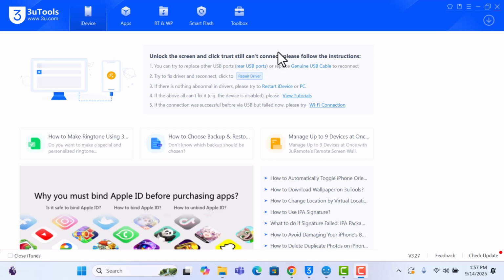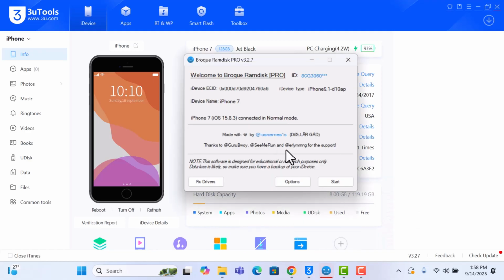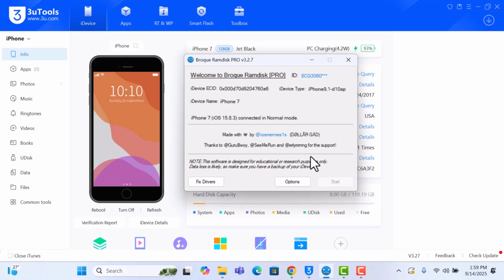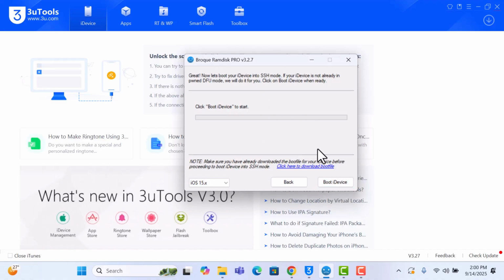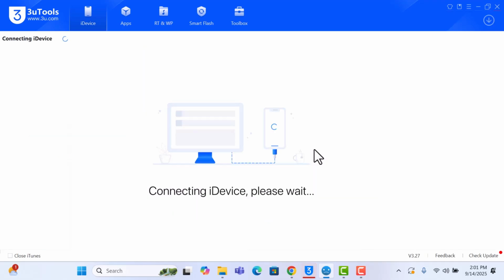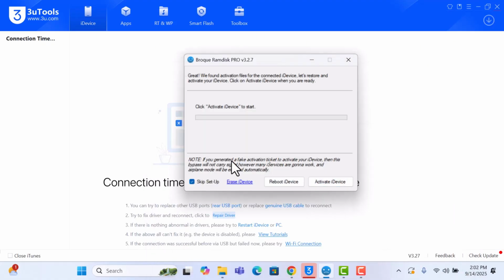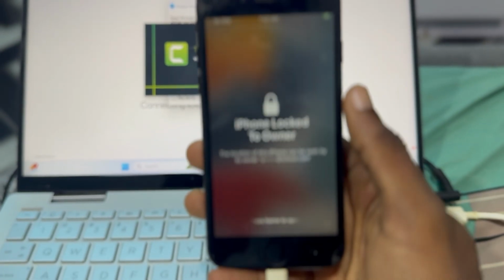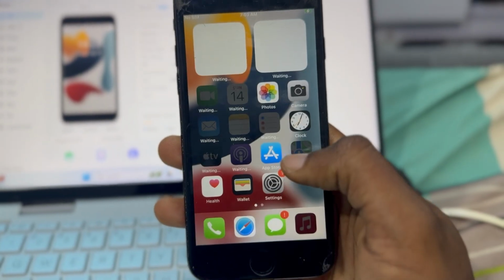How to remove passcode/unavailable on all iPhones/iPads with signal | Broque Ramdisk Pro | Part 2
Remove ALL iCloud Lock without Apple ID & Password including Screen Lock, Activation Lock, SIM Lock etc.